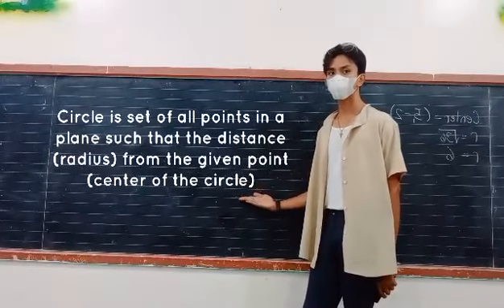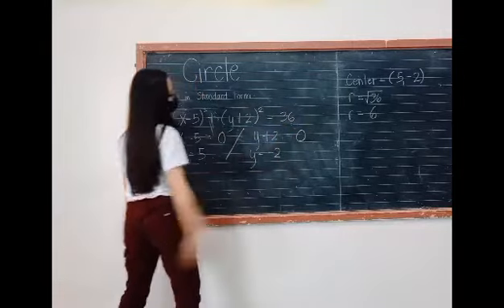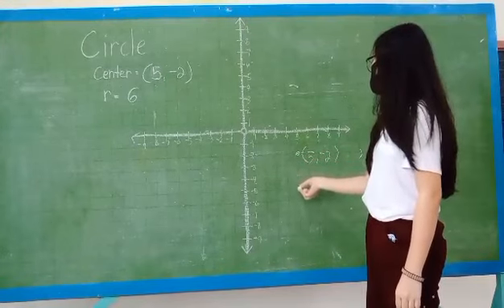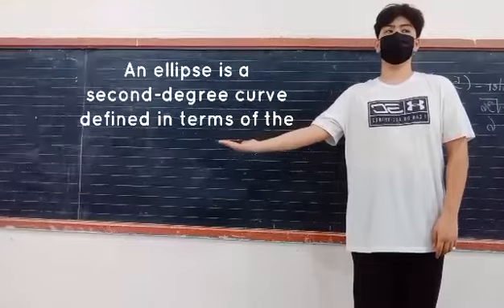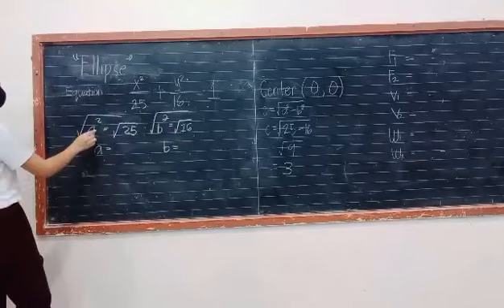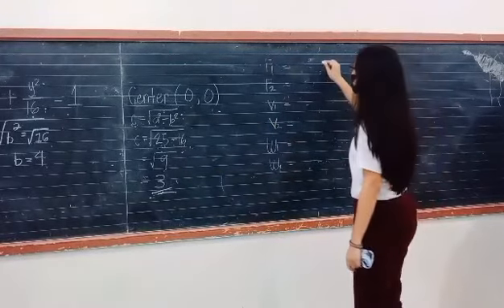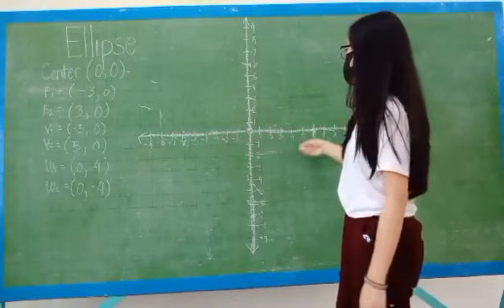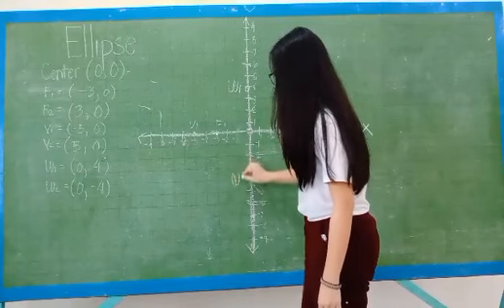Circle and Ellipse by i-Achievers Academy Natividad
Performance task in Pre-Calculus Grade 11 STEM Group 2